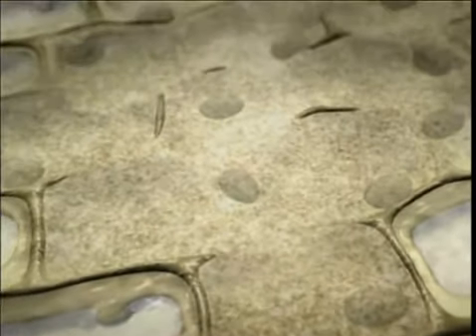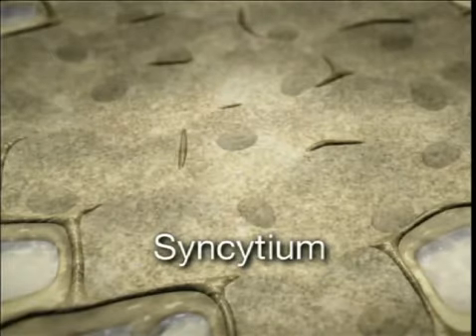Beet Cyst Nematode Heterodera schachtii